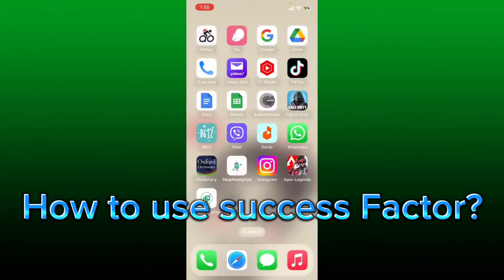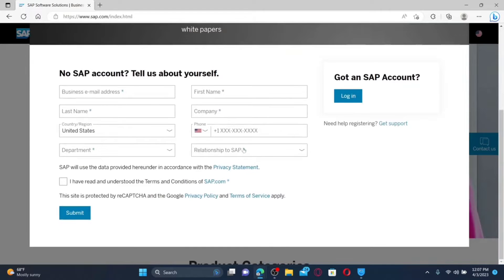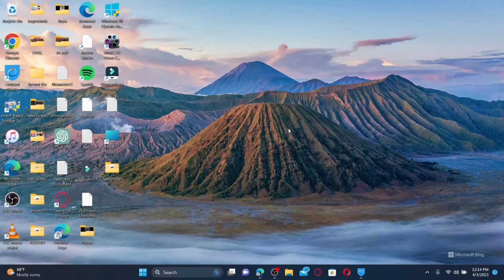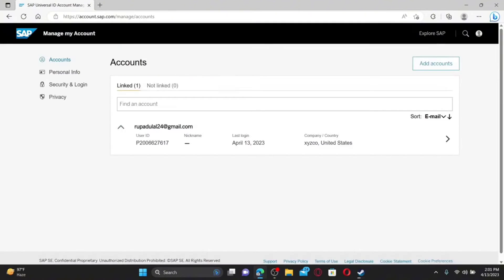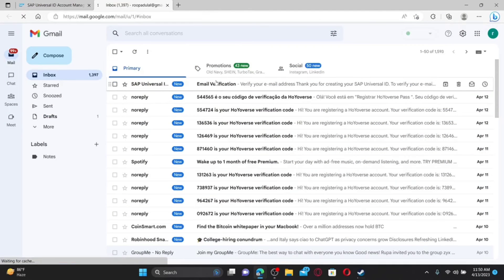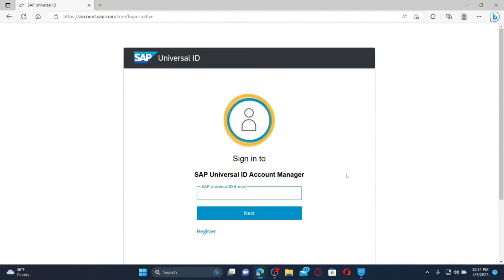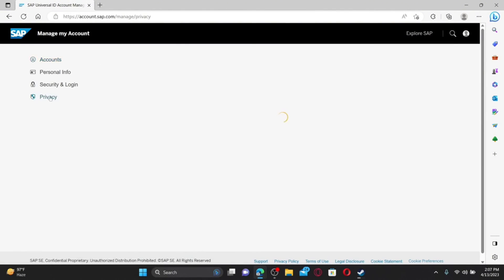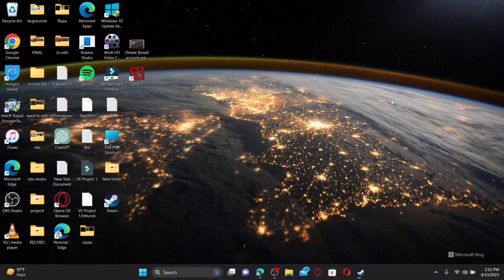How to Use SAP SuccessFactors For Beginners 2023?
In this comprehensive tutorial, we'll walk you through the ins and outs of using SAP SuccessFactors, the leading Human Capital Management (HCM) software. Whether you're an HR professional, manager, or new user, you'll learn how to navigate the platform, manage employee data, and leverage its powerful features for your organization's success.

0:12 download/install Success Factor
1:01 open/create Success Factor
2:40 login Success Factor
3:37 change your name on Success Factor
4:30 chang email
5:39 change password
7:02 logout Success Factor
7:30 delete account